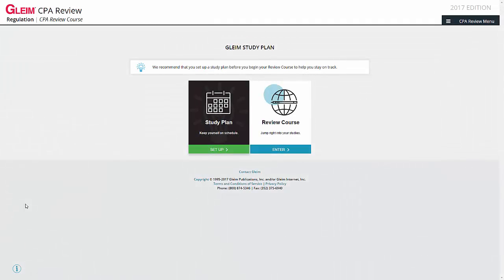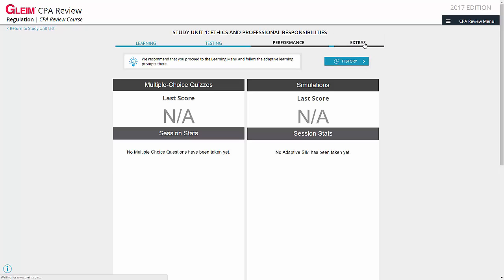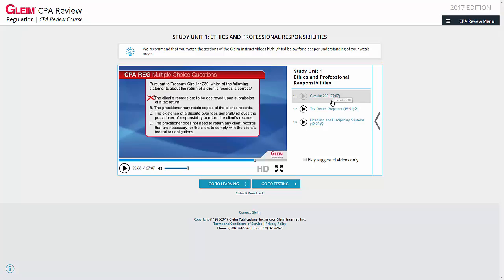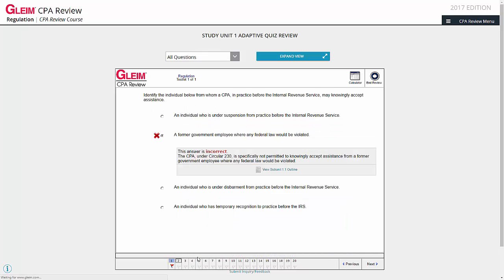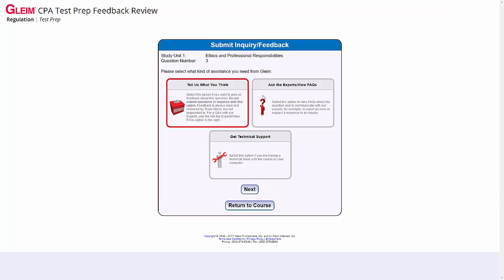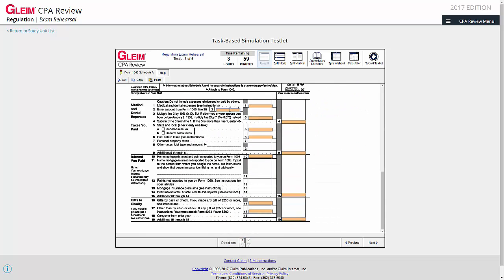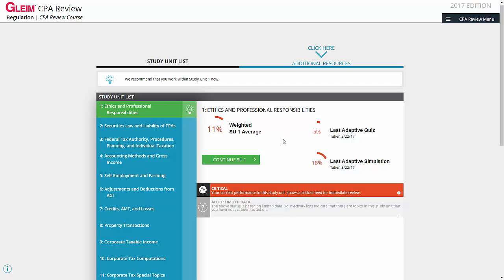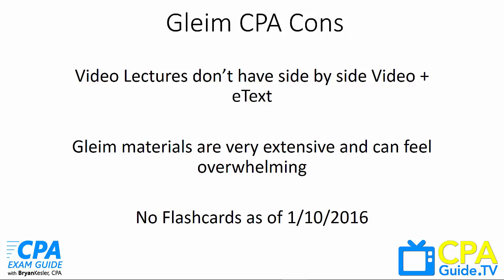UNBOXING: Gleim CPA 2017 (UPDATED FOR NEW EXAM) + Discount & Free Trial | CPA Guide TV, Ep. 12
What's Included With The Gleim CPA Premium Review Course:

10,000+ Multiple Choice + 100+ Hours of Video Lectures + Unlimited Access Until You Pass + Electronic & Physical Textbooks + Gleim Personal Counselor

Not sure if Gleim CPA is for you?